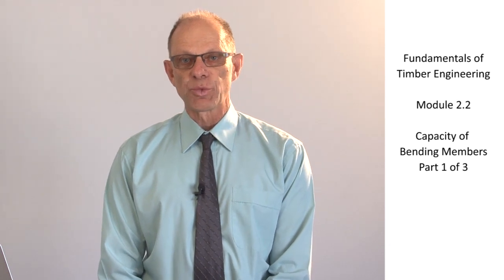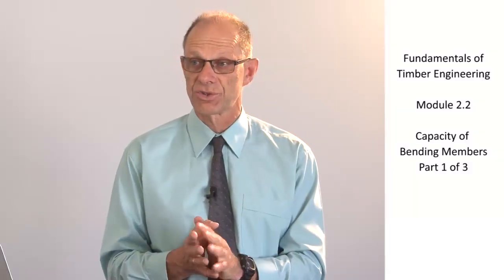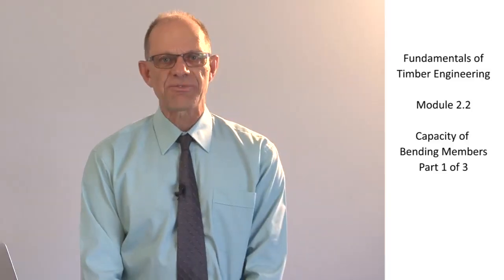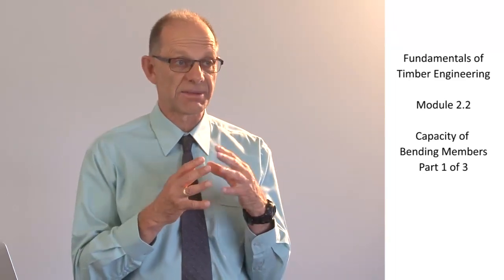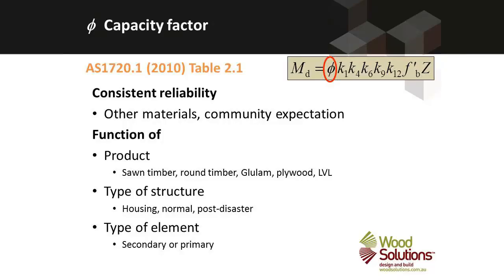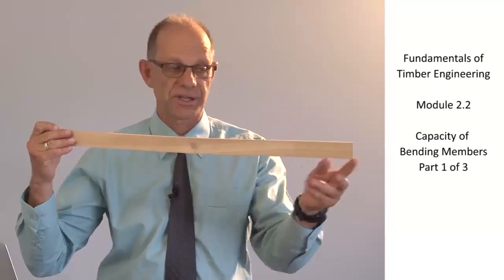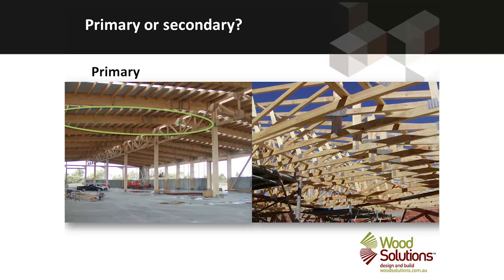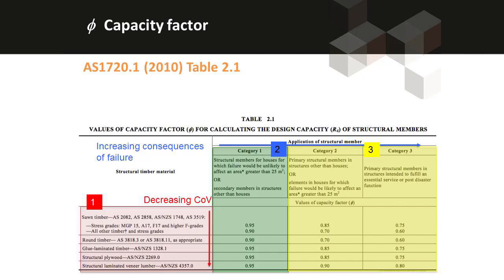FTE 2 2 1 Capacity of Bending Members General 10m36s 52MB